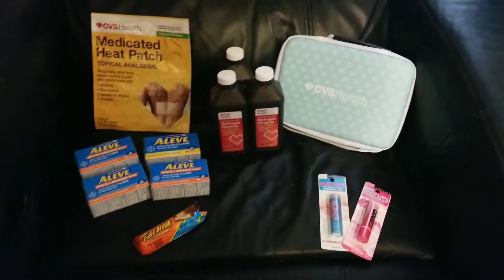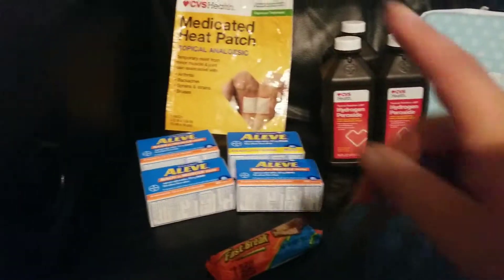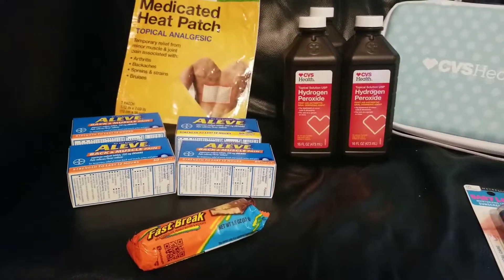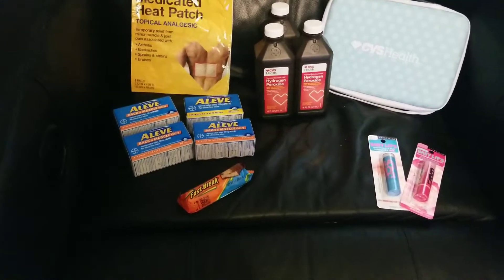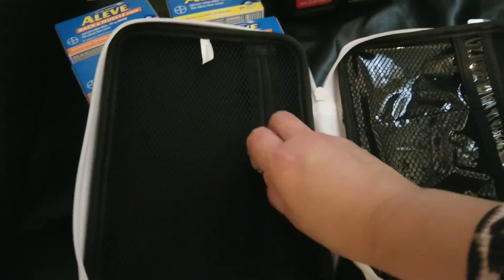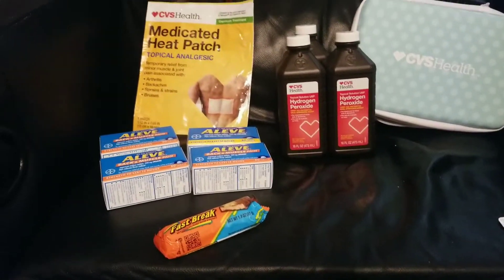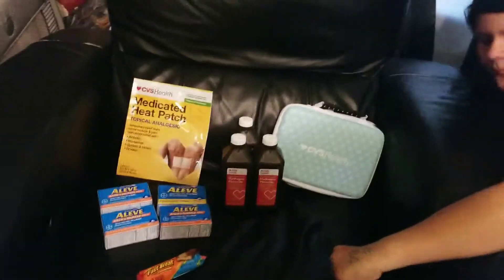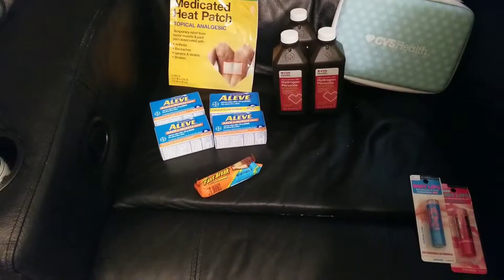CVS 2nd Haul 06/01/19!!!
Check out what freebies we got on our 2nd CVS Haul!!! Plus, a side of ridiculous gittyness!!!